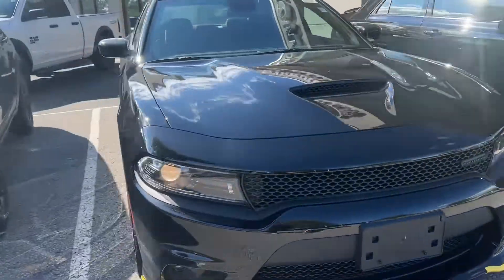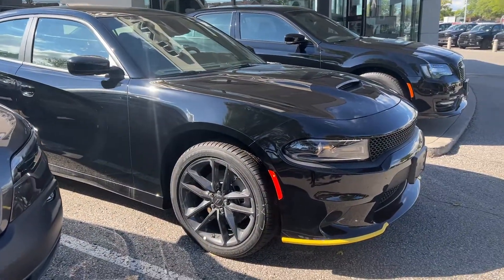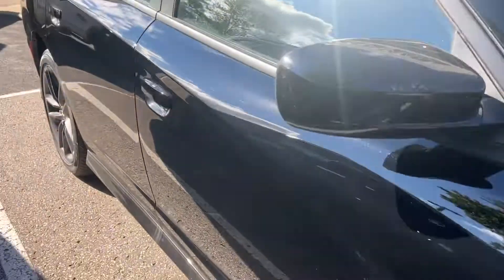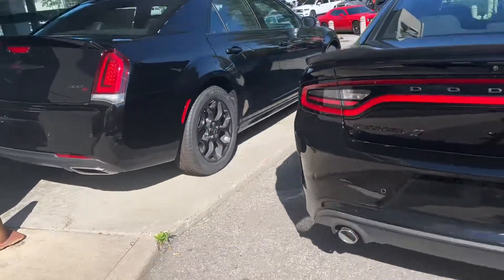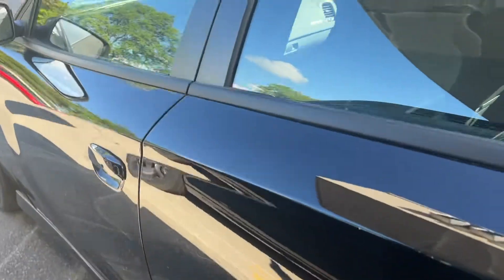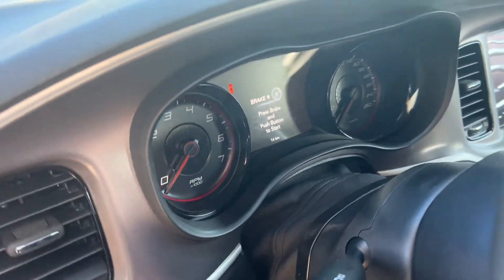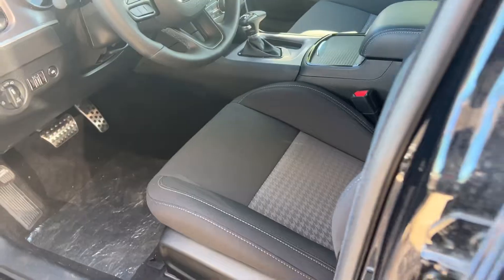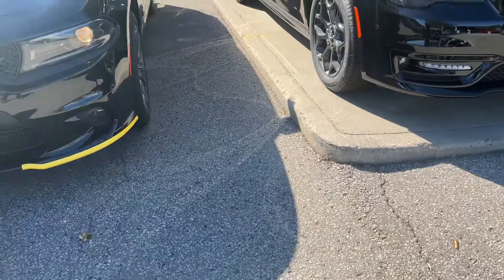Charger for Samimban at Scarborotown by Bill Klassen